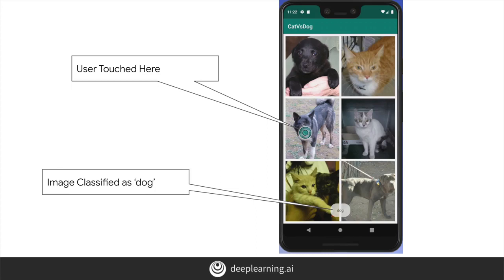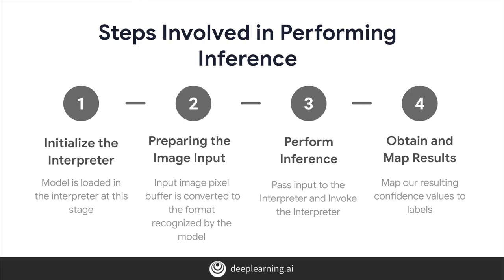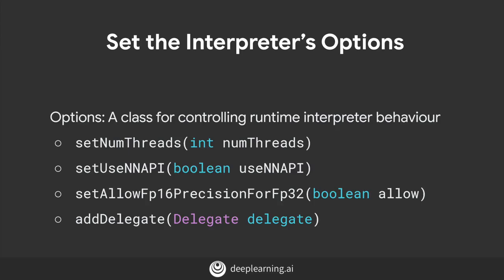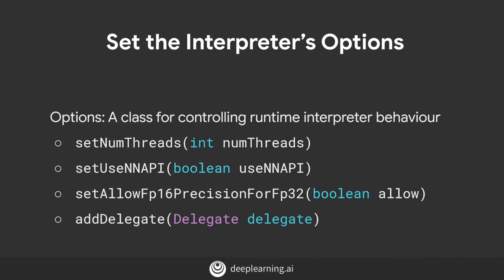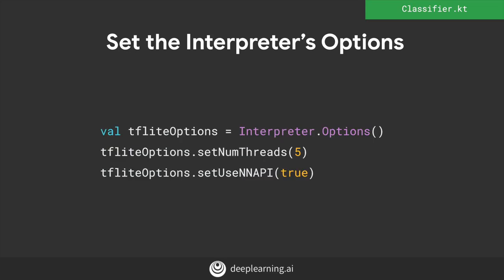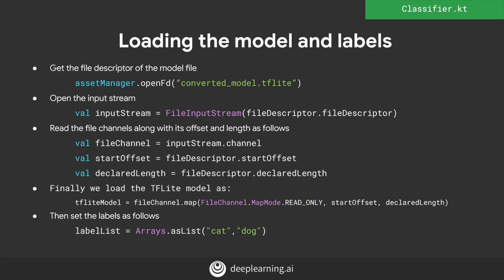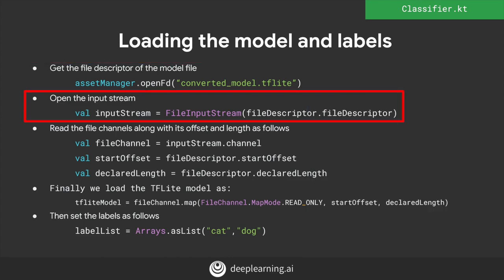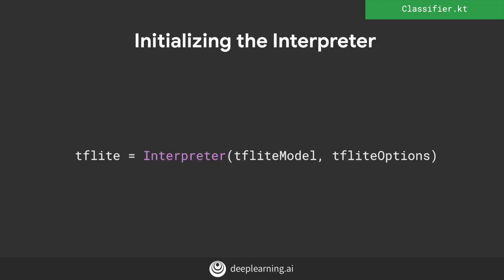04 Initializing the Interpreter